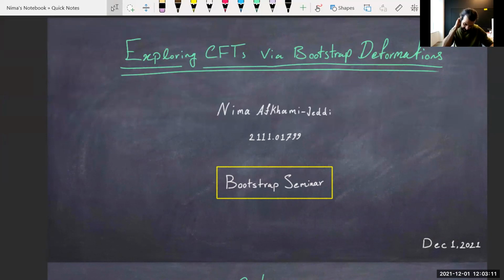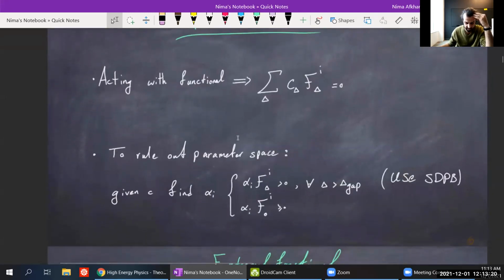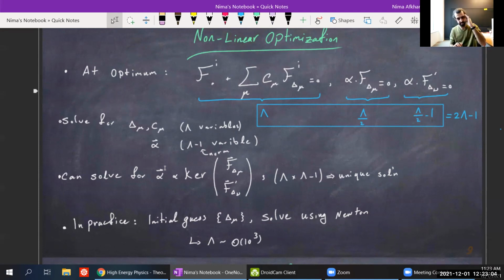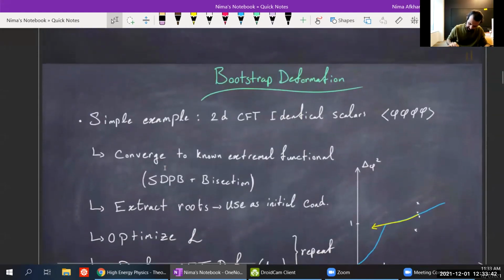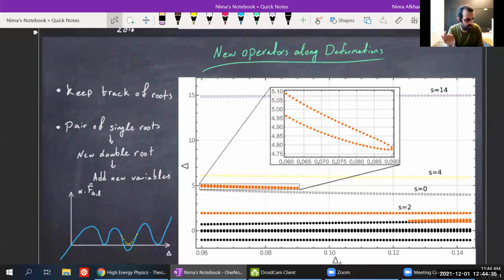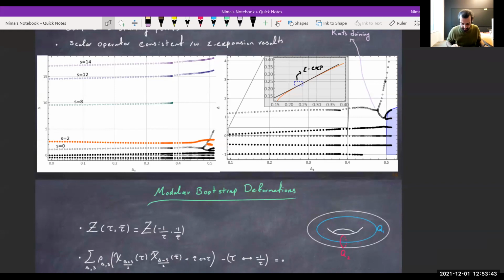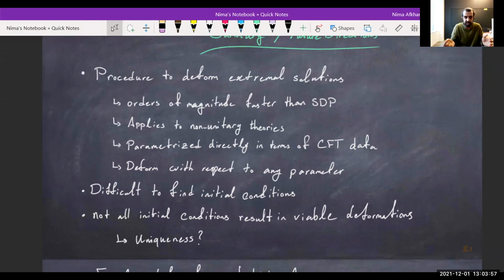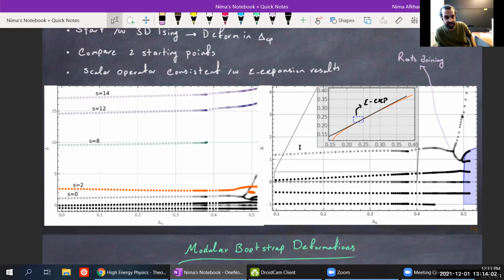Bootstrap Zoom 45: Nima Afkhami-Jeddi (Dec 1, 2021)